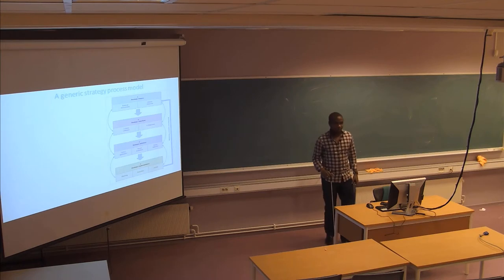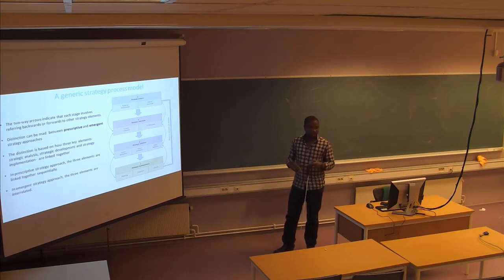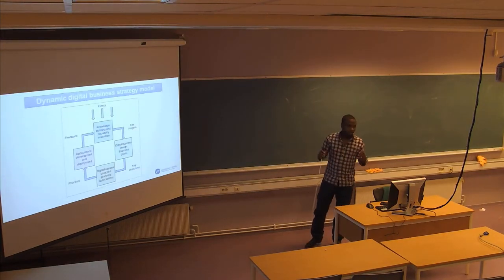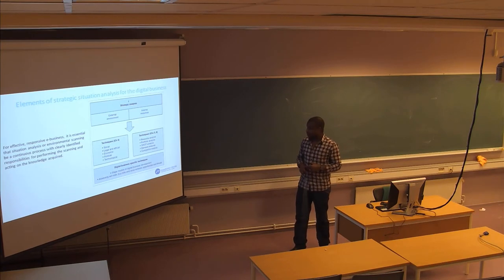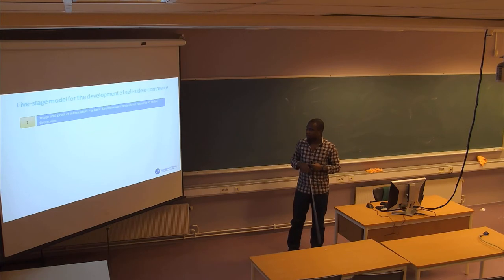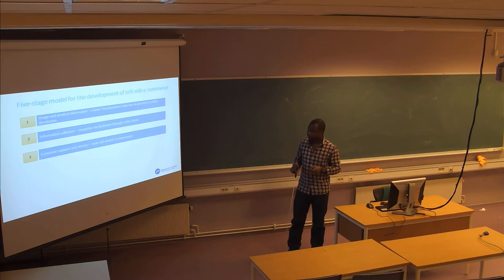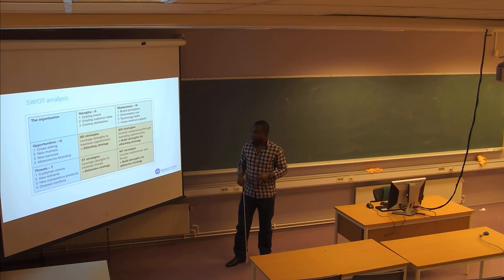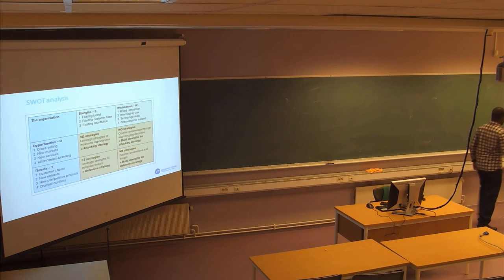01-F-18 Forelesning LOG206 (24. feb. 2015)